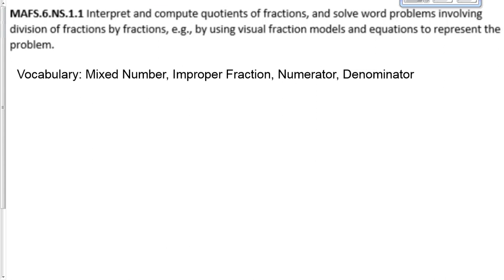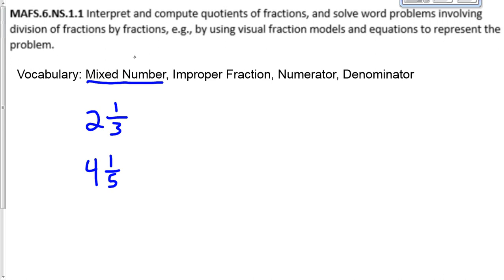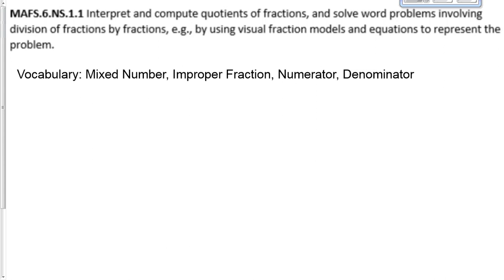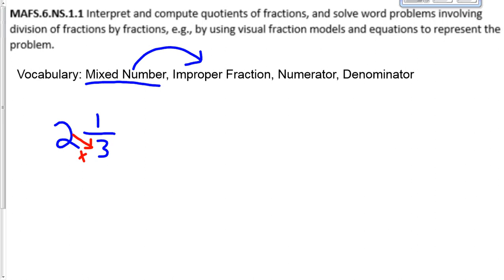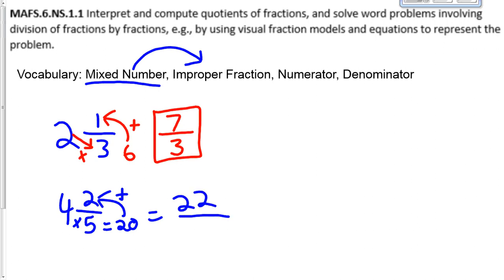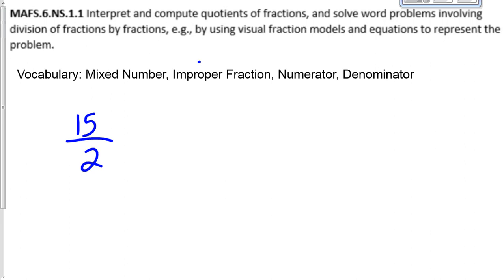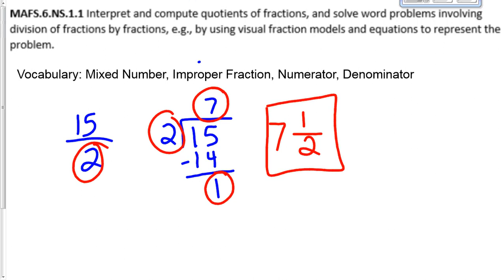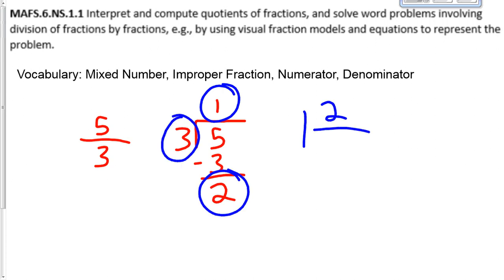Converting Mixed Numbers and Improper Fractions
MAFS.6.NS.1.1 Interpret and compute quotients of fractions, and solve word problems involving division of fractions by fractions, e.g., by using visual fraction models and equations to represent the problem.